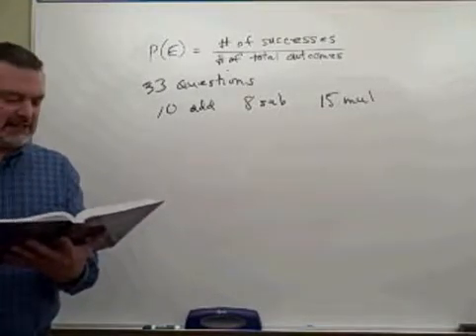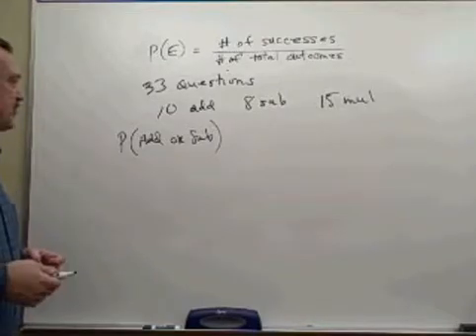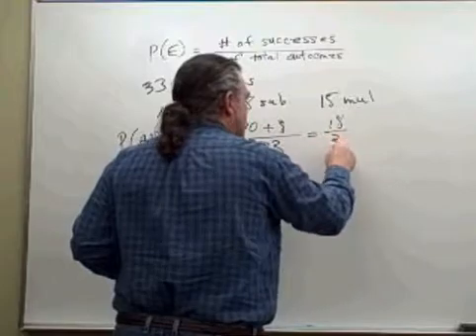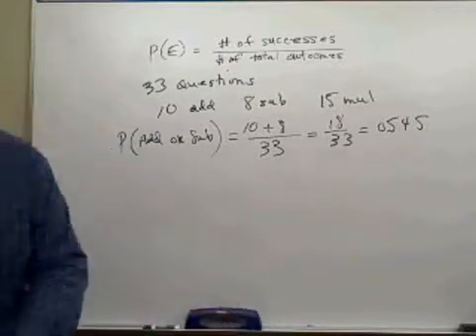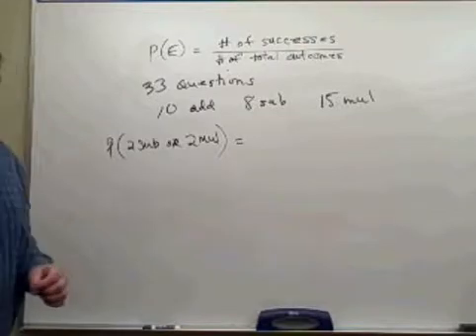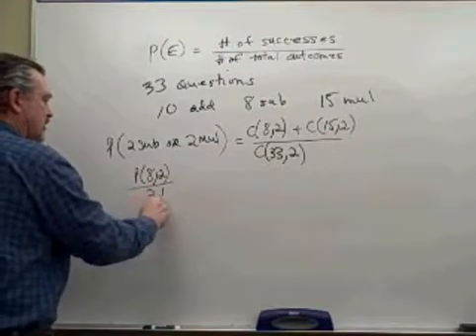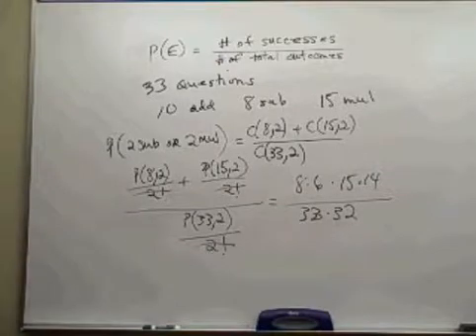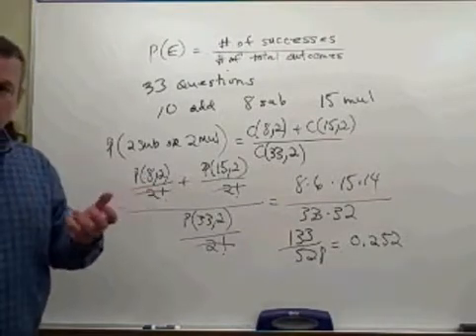Math 124 Ex II Rev #13(7).wmv